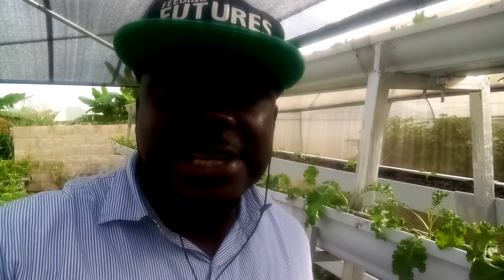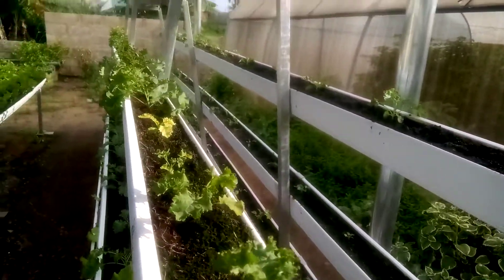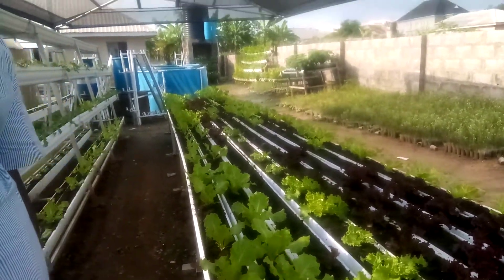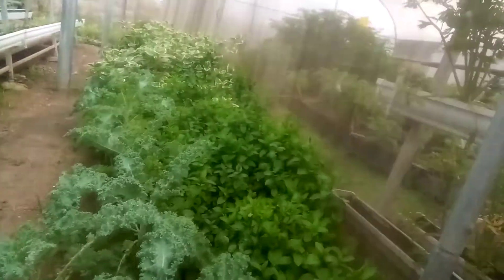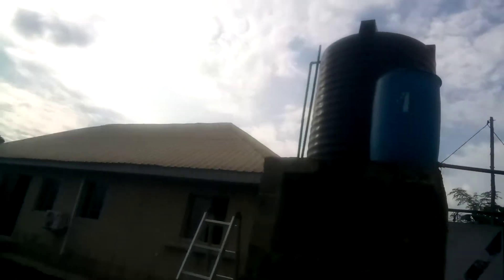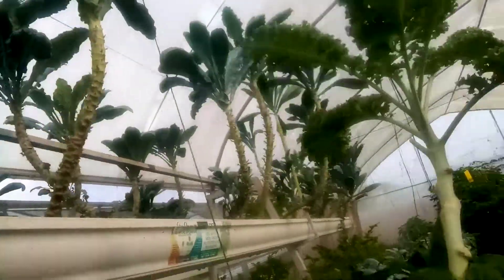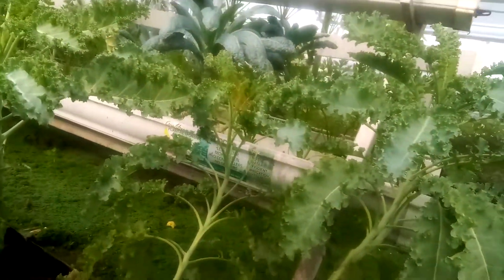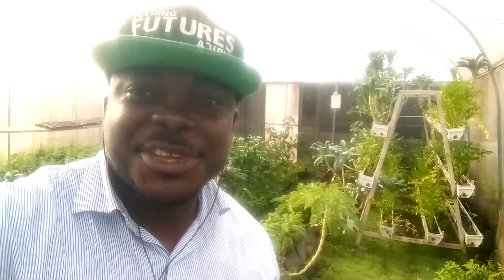Debo Onafowora and his hydroponics Technology techniques in Nigeria...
Debo Onafowora shares how he grows his crops using hydroponics technology in Nigeria... He spoke about the Responsive drip irrigation technique and the other systems he's using to grow...